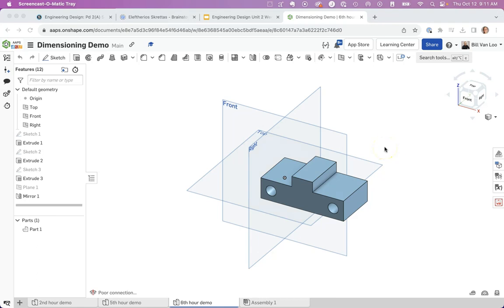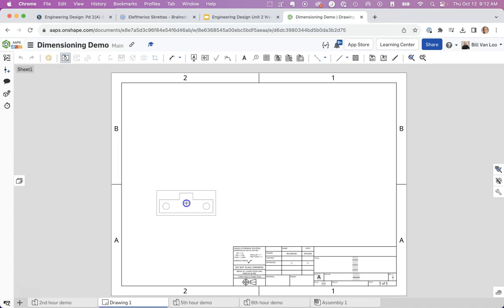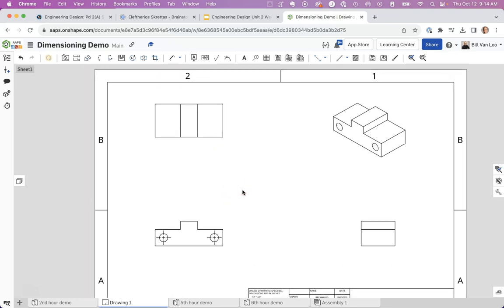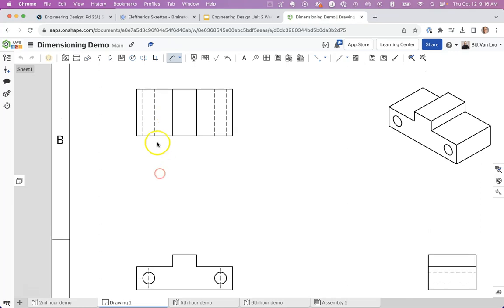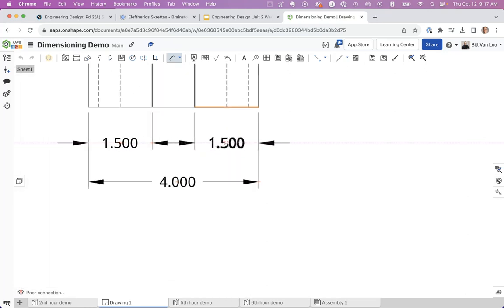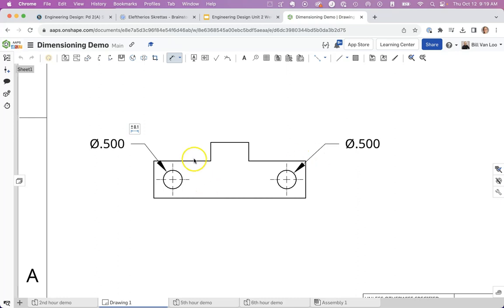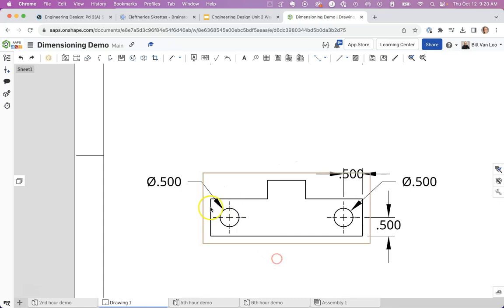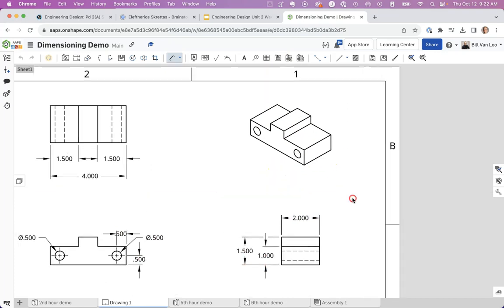Dimensioning in Onshape